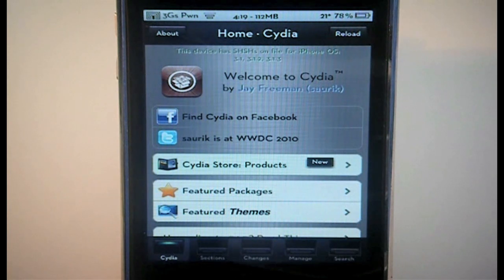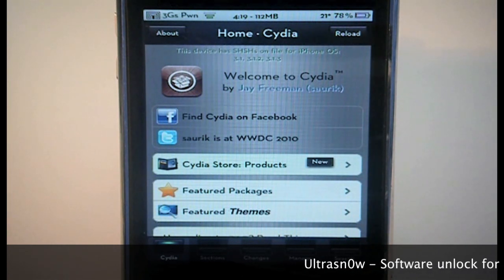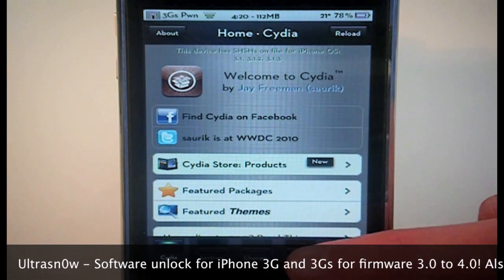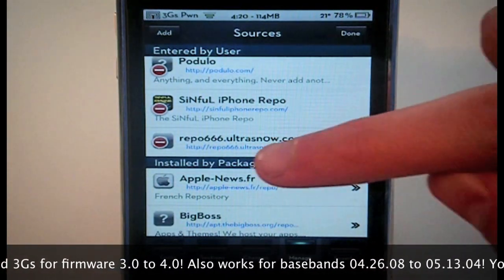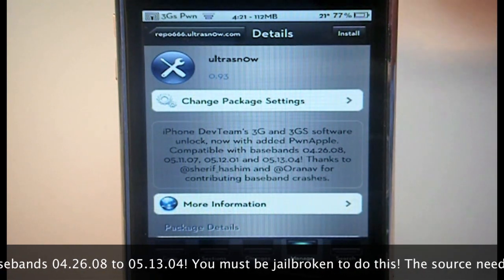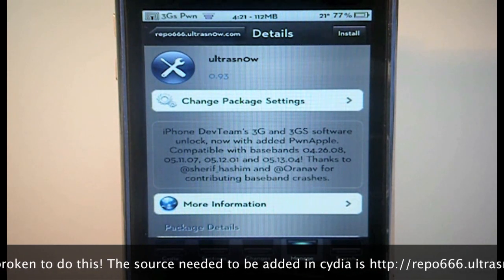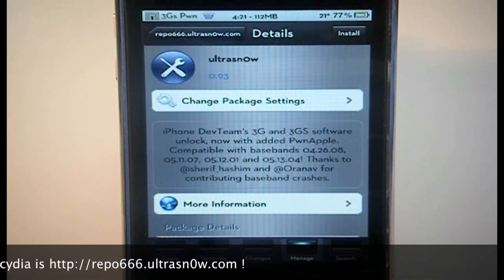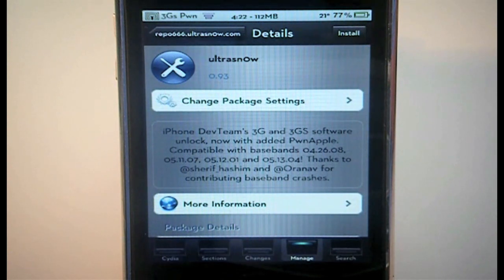Easy Way How To Unlock iPhone 3G & 3Gs with Ultrasn0w - Baseband 05.13.04 !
This video is for you guys with jailbroken iDevices that rely on an unlock. If you are on firmware 3.0 up to 4.0 and baseband 04.26.08 to 05.13.04 then you are in luck. Ultrasn0w has now been updated to soft unlock all of the above. To be done follow the instructions in the video.